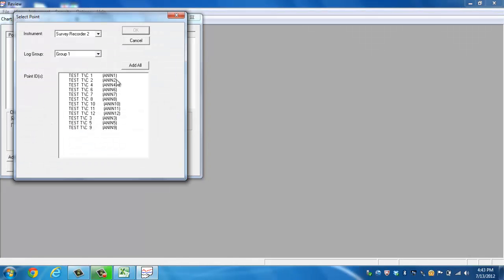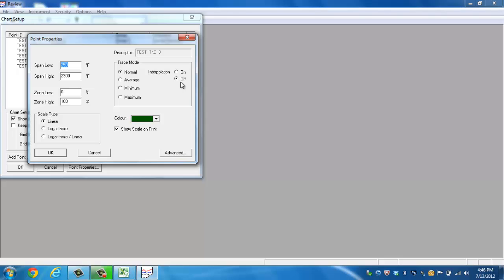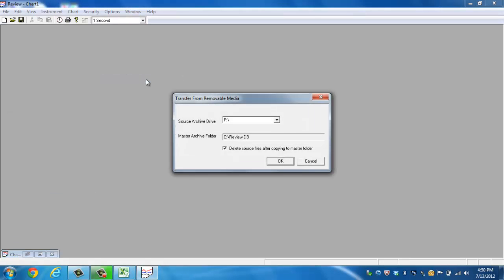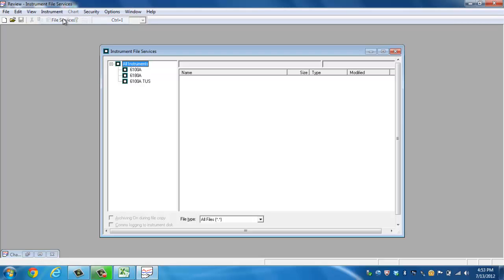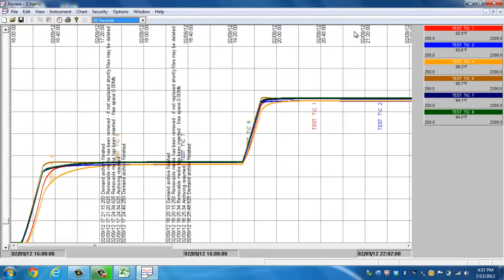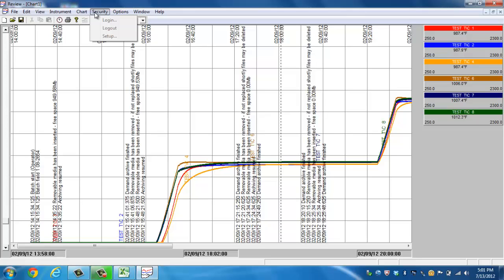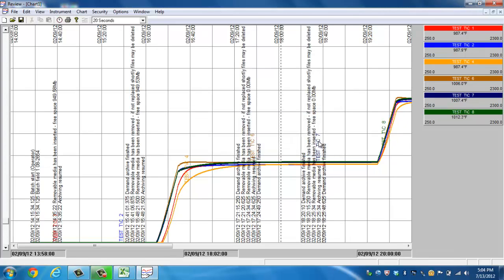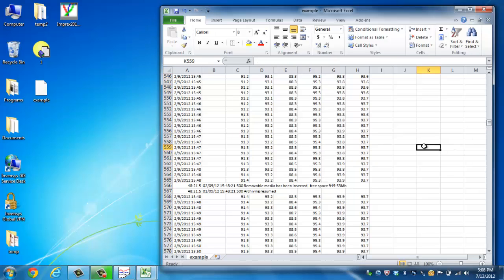Review Lite Instructional Part II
This is part II of the 2 part Review Lite tutorial videos and simply picks up from where we last left off.